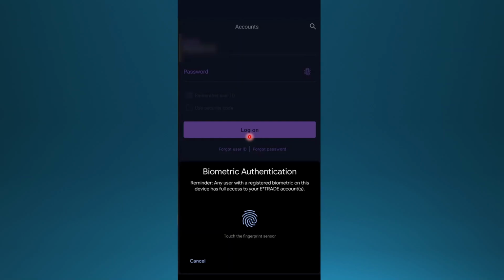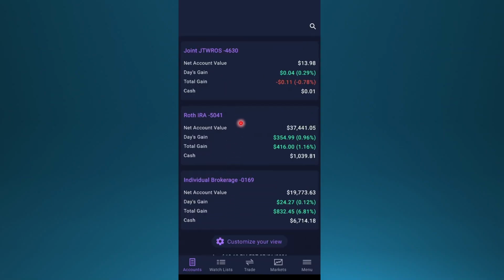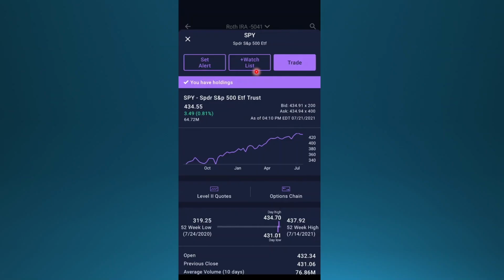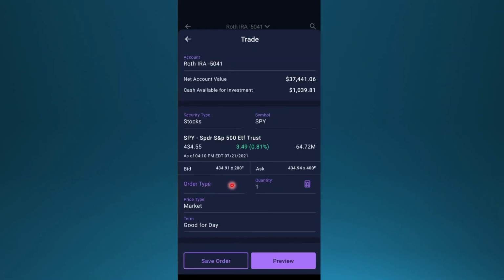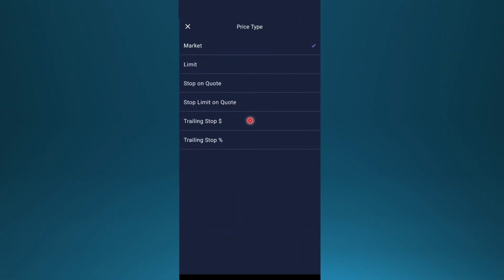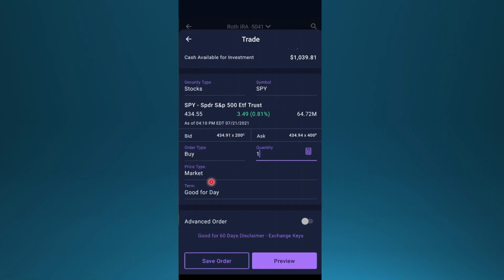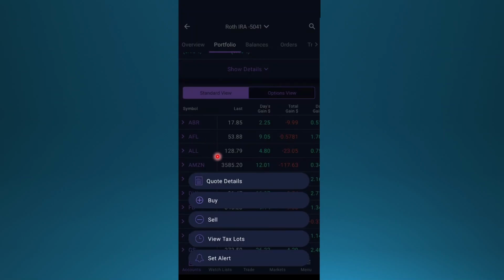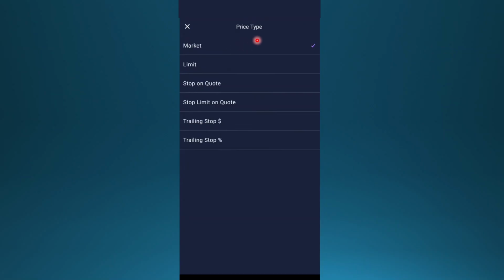How To Use E*TRADE App for Beginners (Step-by-Step Tutorial)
In this beginner-friendly tutorial, you’ll learn how to navigate and use the E*TRADE app to check your portfolio, place trades, and manage your investments easily.

You’ll learn:
✅ How to download and set up the E*TRADE app
✅ How to view accounts, watchlists, and stock charts
✅ How to place buy and sell orders on the go

Perfect for new investors who want to trade stocks and ETFs directly from their mobile device.